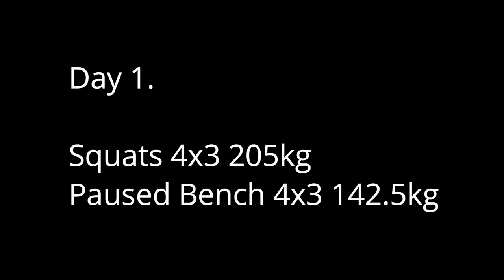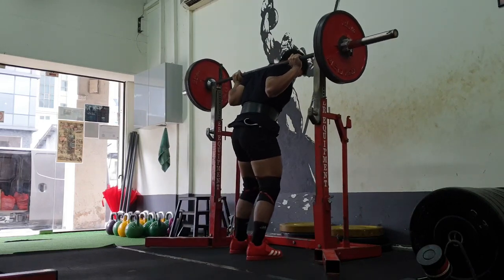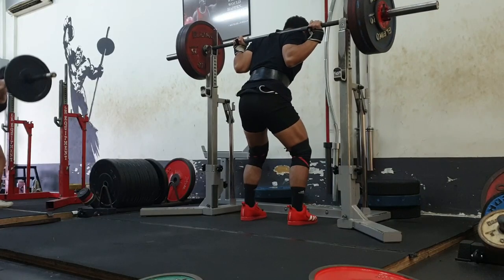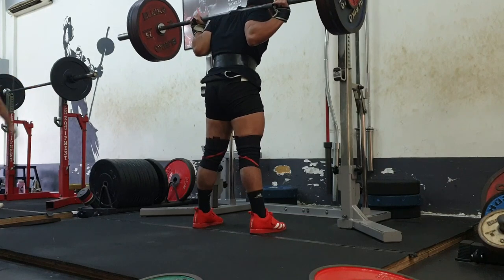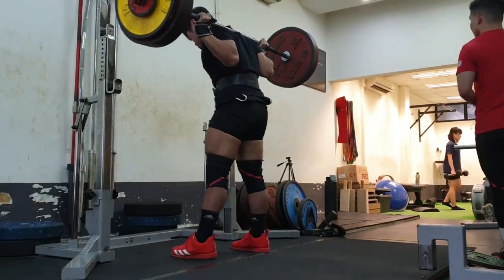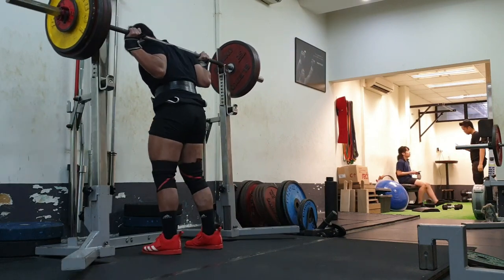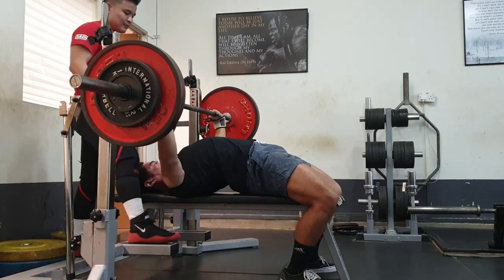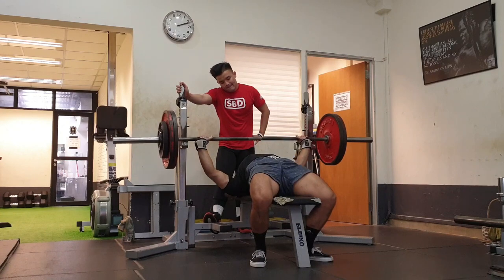Clinton's Vlog #4 - The Right Approach for a Deload.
Finally a deload! Taking this time to rest my body as well as doing some technique adjustments so that I can perform better when I start a new block again!

Regards
Clinton